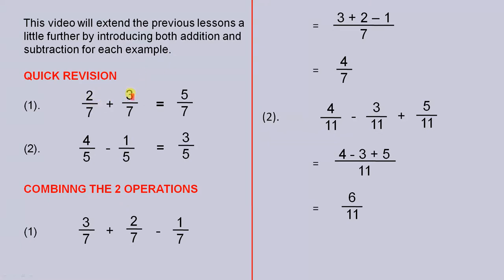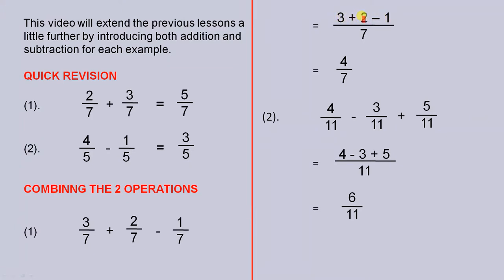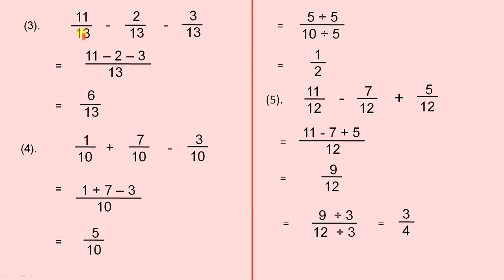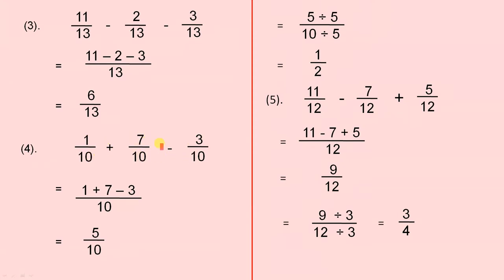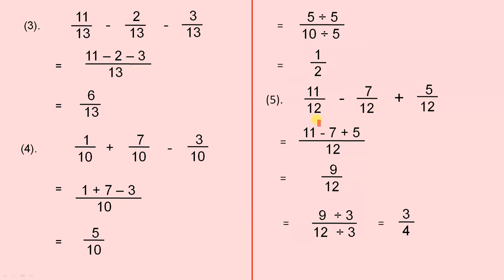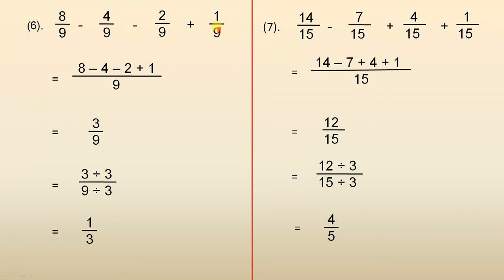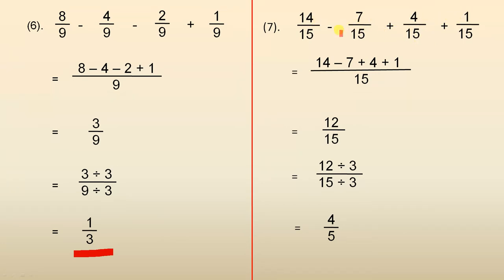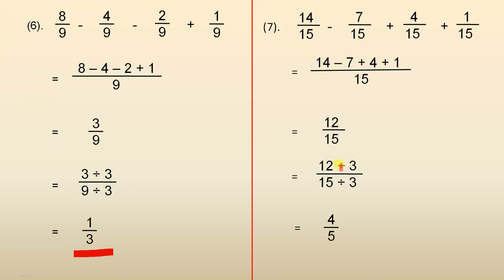Adding and Subtracting Fractions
In this video we a.dd and subtract fractions by combining both operations.